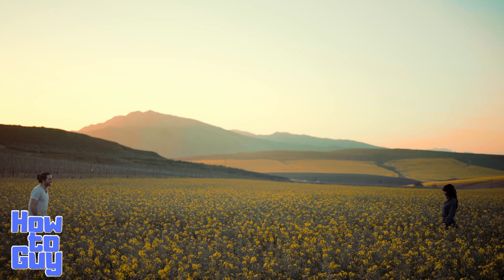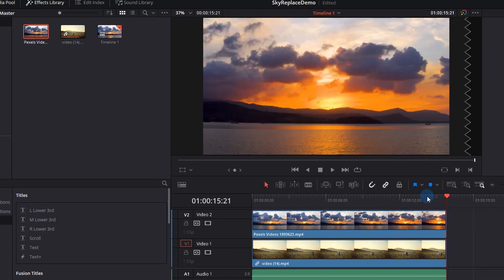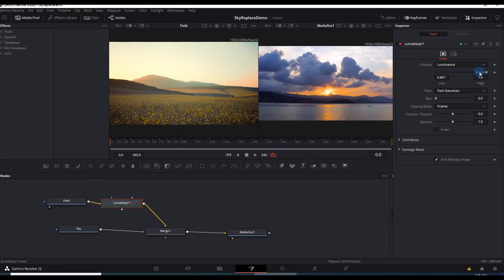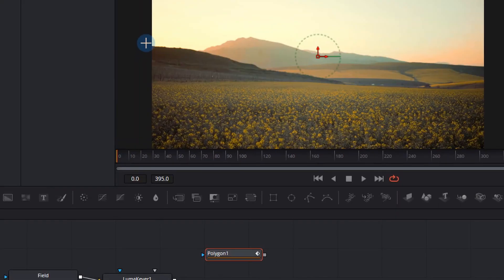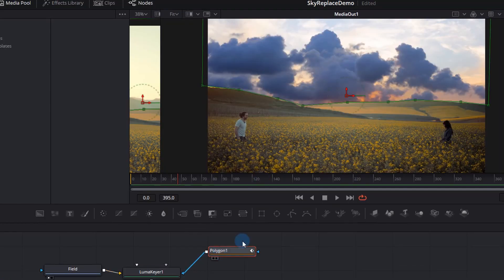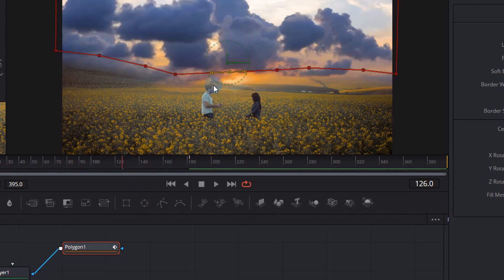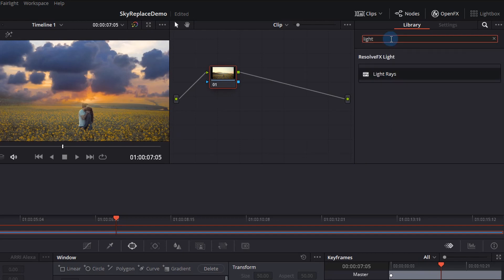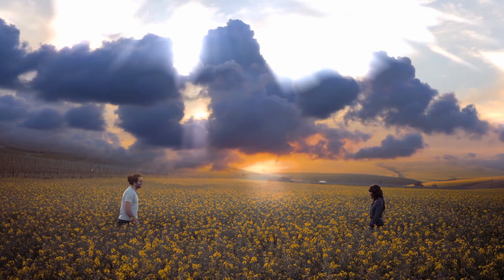Timelapse Sky Replacement: Davinci Resolve 16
Timelapse Sky Replacement: Davinci Resolve 16, this is a quick and easy tutorial in Davinci Resolve 16 that will show you how to do masking in Davinci resolve 16 combined with some basic color grading.

Fimi Palm

Fimi Palm Base: